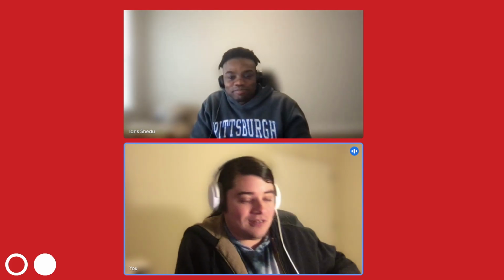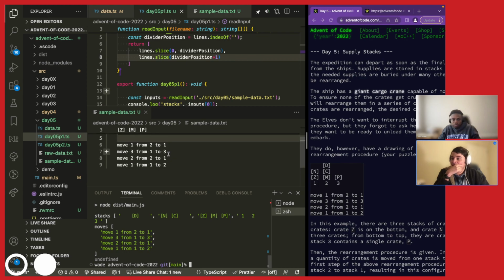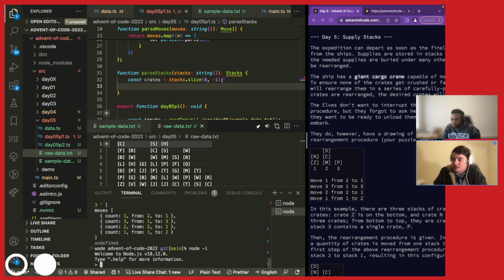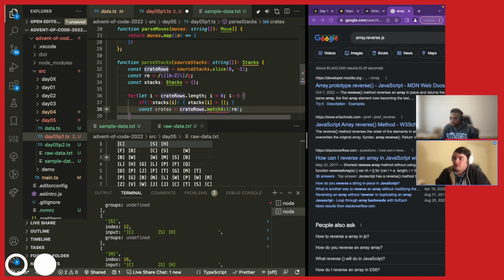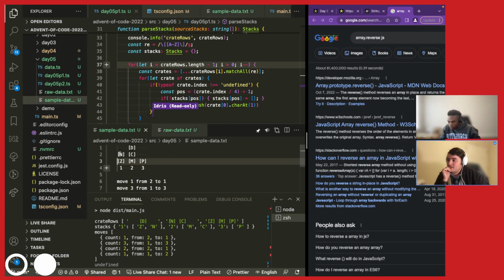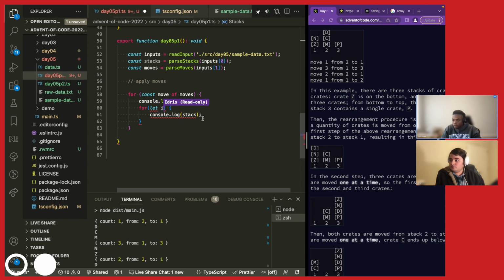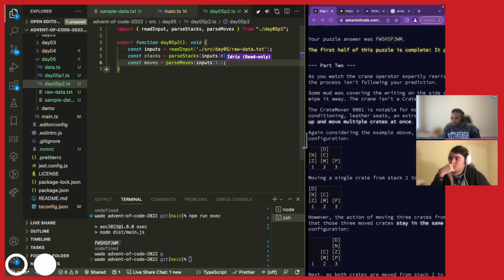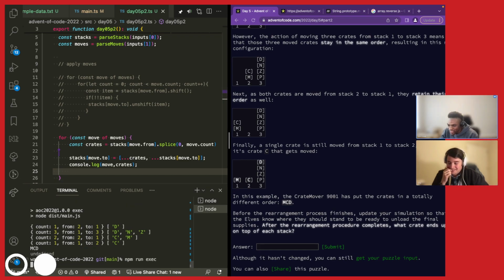Advent of Code Stream - Day 5 (12/13/2022)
An archive of our Twitch stream where we work on solving Day 5 of the Advent of Code 2022!

☆ Join us on Discord to stay up to date on our latest Twitch streams, meetups, and webinars